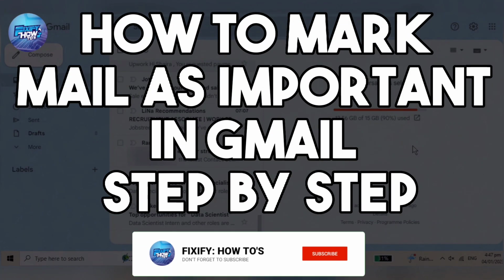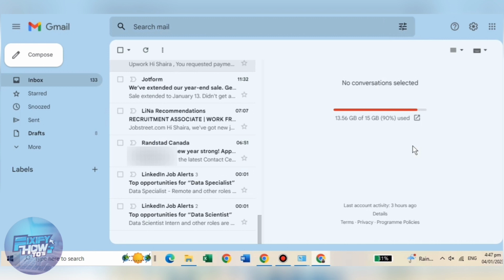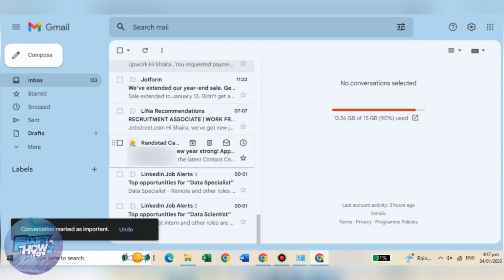How To Mark Mail As Important in Gmail Step by Step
In this video I'll show you how to mark mail as important in Gmail. The method is very simple as clearly described in the video. Follow all of these steps & mark only the mail that you find important in Gmail step by step.